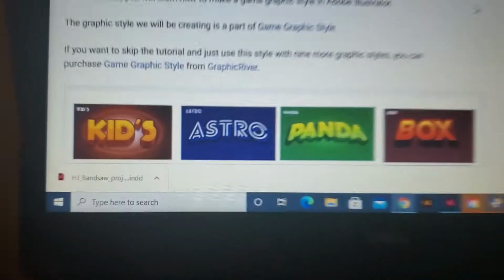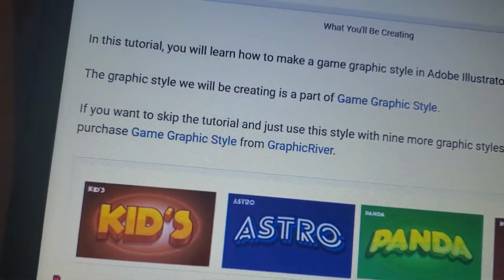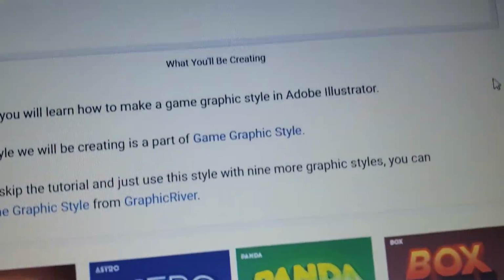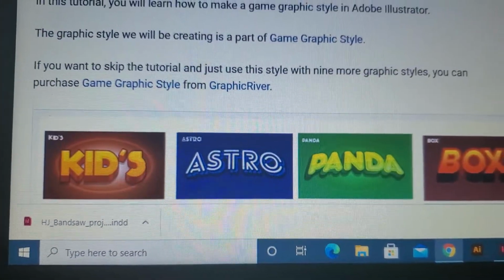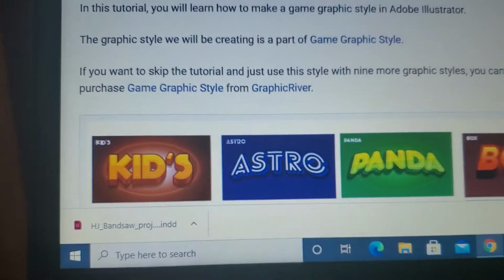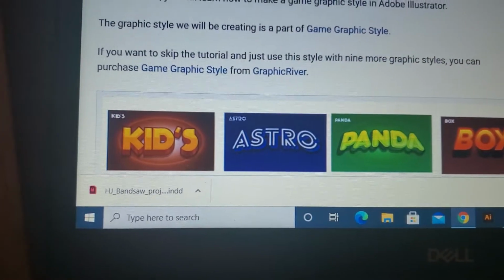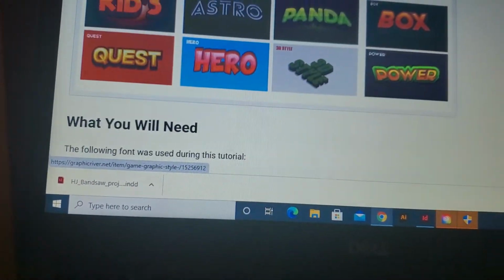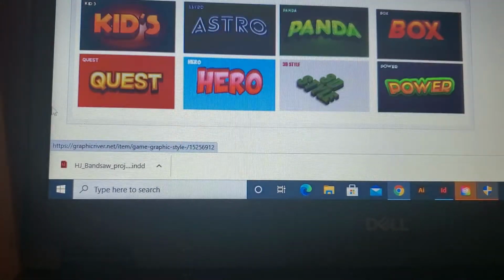this is why being tired is bad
I'm disappointed in myself. idk what the heck I was even thinking